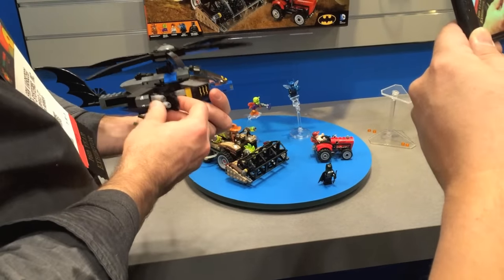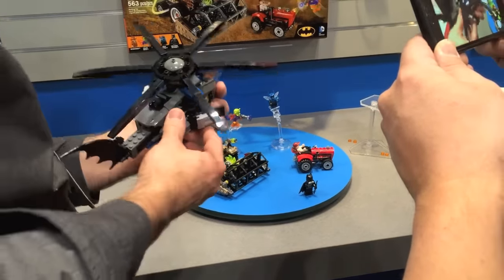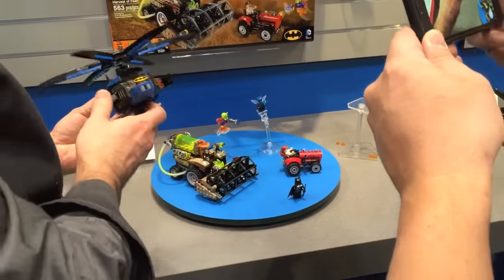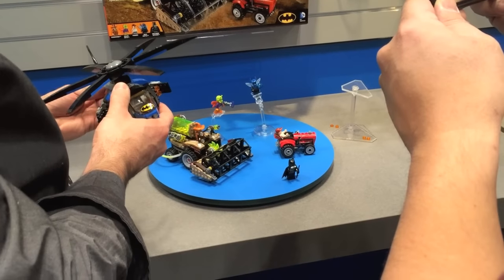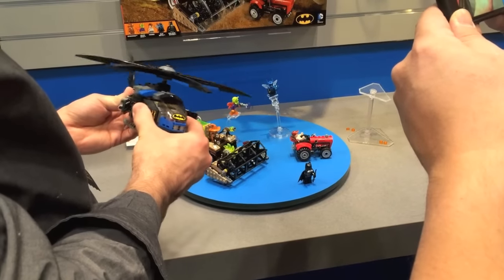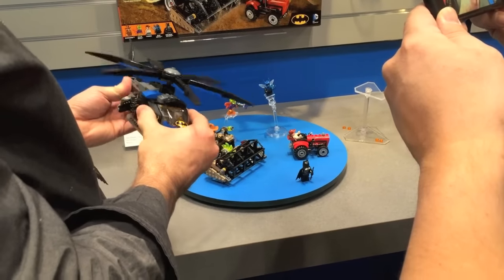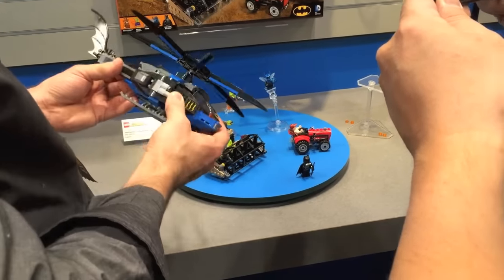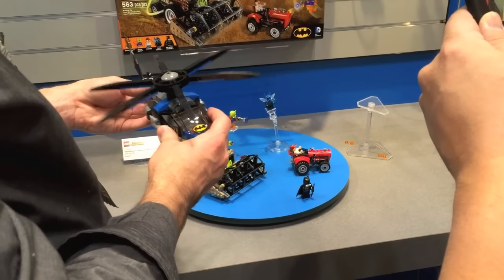LEGO DC 76054 Scarecrow's Harvest of Fear demo at Toy Fair NYC 2016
LEGO Master Builder Erik Varszegi gives a demo to The Brothers Brick, showing off the forthcoming LEGO DC Super Heroes set 76054 Scarecrow's Harvest of Fear at Toy Fair 2016 in New York City.